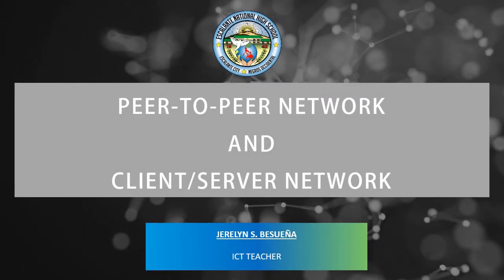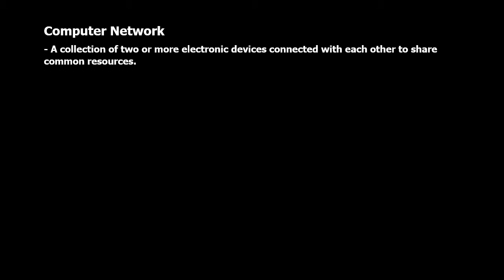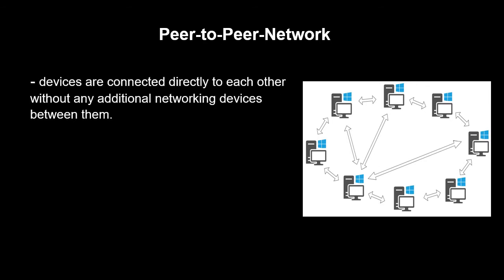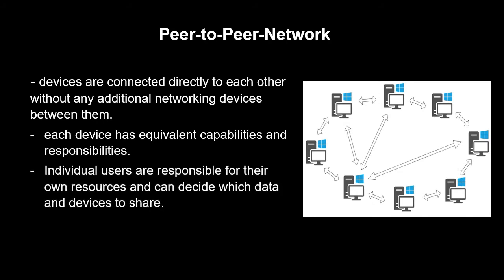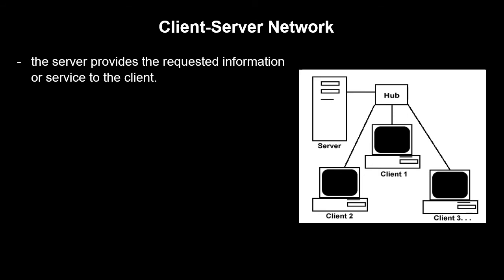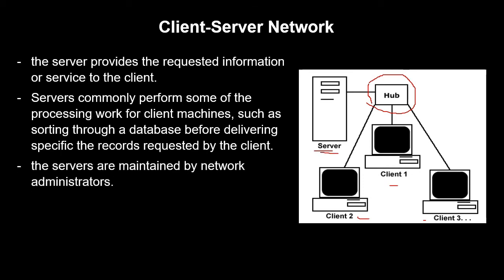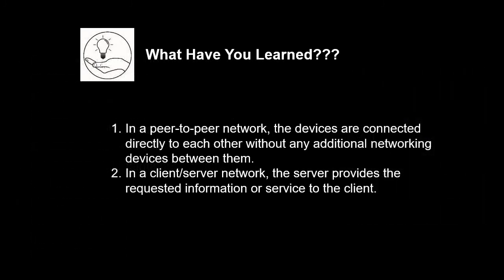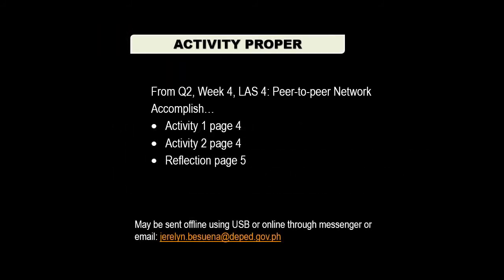q2 w4 css10 computer network